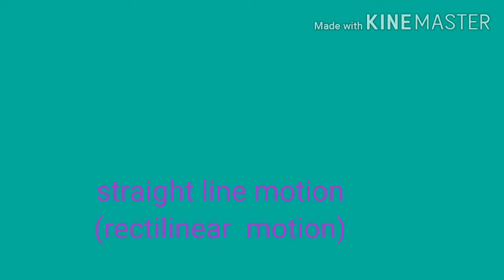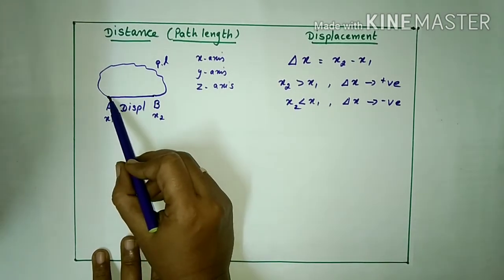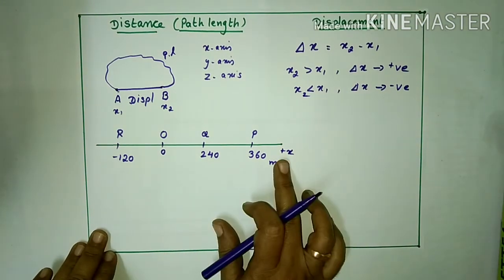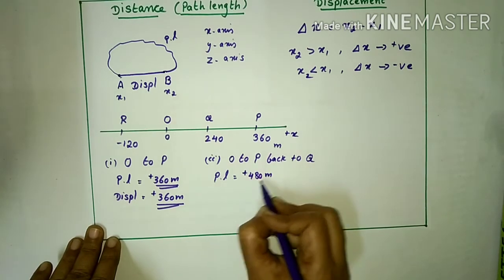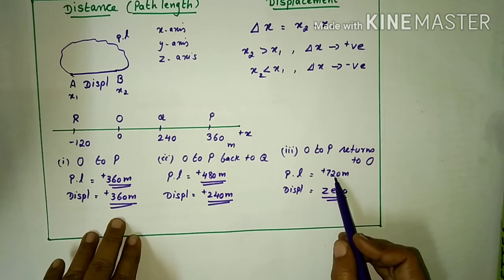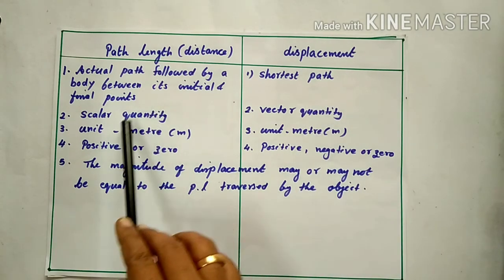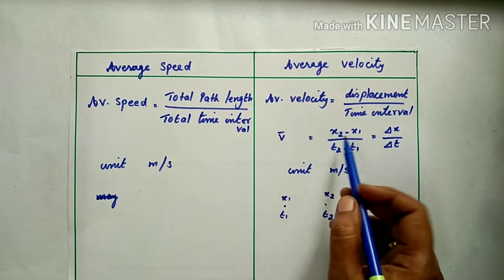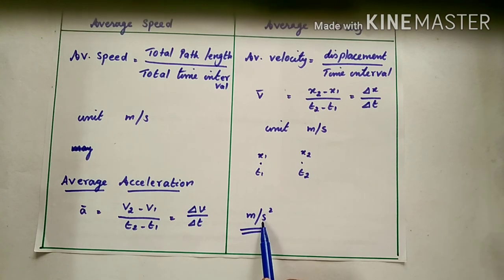Class 11 Physics Motion in a Straight line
Path length, displacement